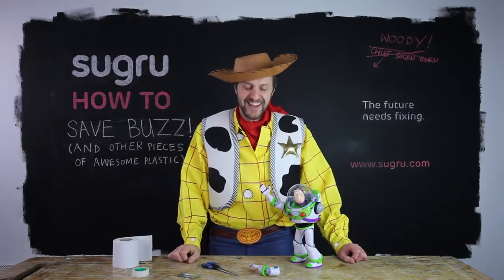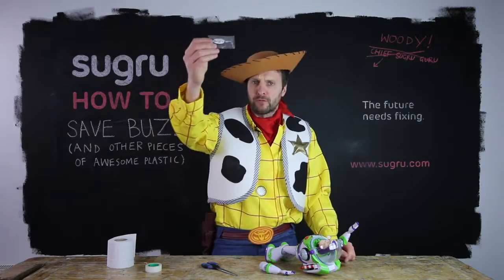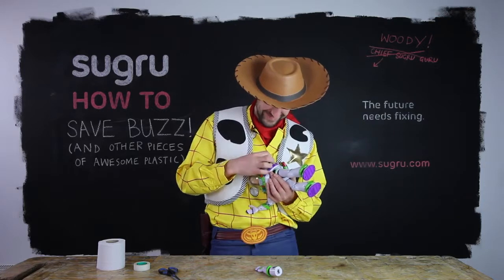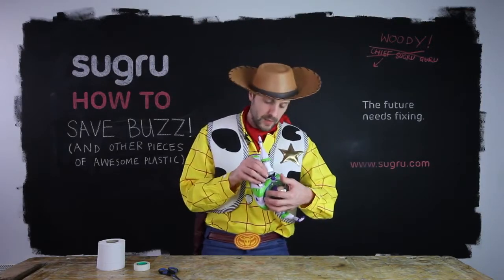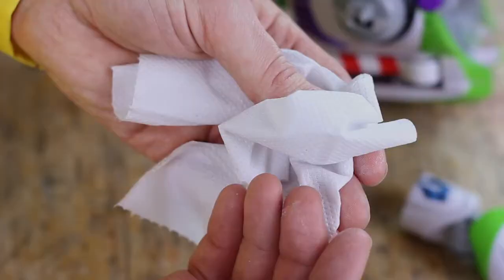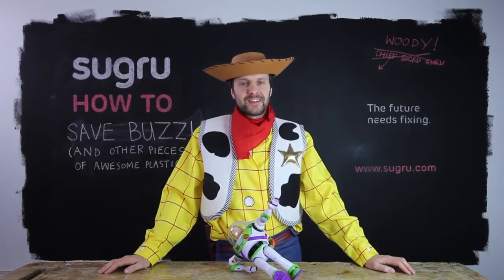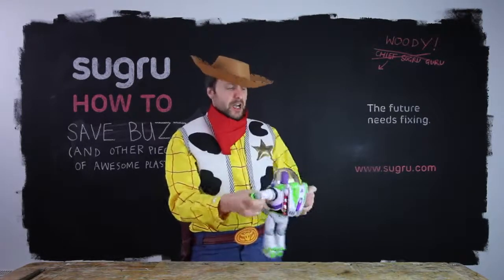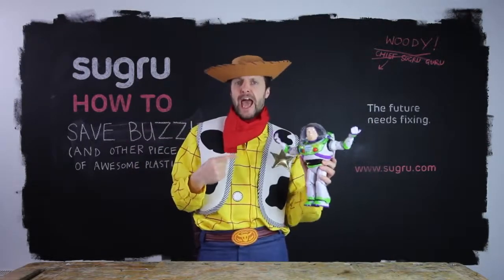How to fix broken plastic toys featuring Buzz Lightyear (sugru)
Welcome to Top Product! In this video we will be taking a look at sugru

Purchase your Surgu today!
Surgu Mouldable Glue Original (3 Pack)
Surgu Black and White (8 Pack)

You may not have heard of Sugru, but plenty of others have. It's sold online to people in 172 nations and in physical stores in more than a dozen countries. Moldable, bendable, waterproof and resistant to heat and cold, Sugru has become the stuff of life hackers everywhere.It's more than merely useful. The malleable adhesive can give you a whole new attitude about the stuff in your life. Wrap a blob of Sugru around that fraying iPhone charging cord and, presto, you get a satisfying sense of accomplishment that comes from extending its life for a few more years. With sugru you can customize earbuds to fit, mold protective bumpers around cameras, phones and other equipment and turn driftwood into a towel rack.

Making and repairing things has been part of our nature throughout history — from knapping arrowheads out of flint to building thatched roofs from river rushes and changing the car's oil. Today's products, though, are often designed with an entirely different ethos. Our laptops and phones have become sleek slabs of electronics that can't be upgraded even if you could figure out how to open the case. Car engines are an impenetrable mass of equipment packed under the hood and controlled by computers.

Eight Things do with sugru:
8. Refill Travel Toothpaste Bottles
7. Revive Old Appliances
6. Get a Grip
5. Protect Your Gadgets
4. Mount Your Gadgets Anywhere
3. Solve USB Port Woes
2. Repair Anything
1. Hang On to Everything

Sugru is an air-curing rubber that can be formed and shaped by hand, sticks to most surfaces, cures to a tough flexible silicone overnight, and is stable at -60°C to + 180°C. Strong, flexible, waterproof and durable, it can be used for a multitude of purposes to adapt, modify and repair. Its uses are really only limited by your imagination. Once cured it can be removed with a craft knife and the residue removed with fingernails and tissue paper, if required. How well does it work ?  Sugru was good enough to send The Gadgeteer some of their product so we can find out for ourselves.

Sugru was developed by Jane Ní Dhulchaointigh from Kilkenny, Ireland who conceived the idea in 2003. Through a lot of hard work, perseverance  and eventually business grants, Sugru was released and has grown in popularity. Sugru even appeared in position 22 in Time magazines 50 top inventions of 2010 (the iPad was number 34 ).